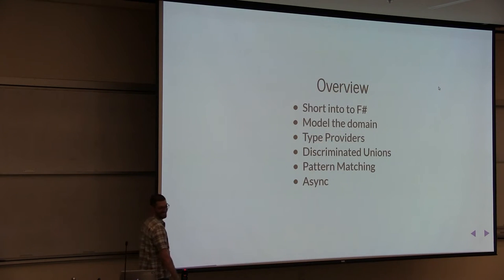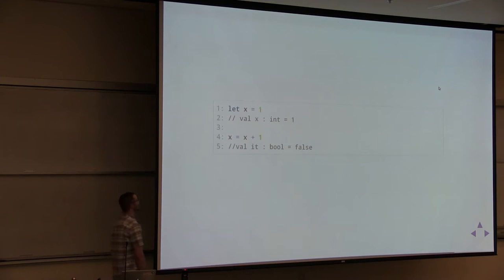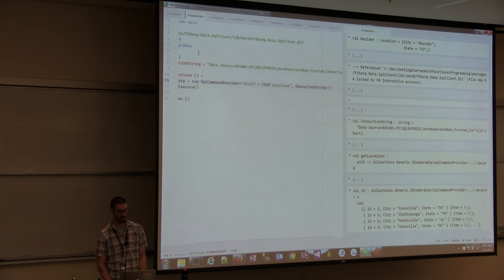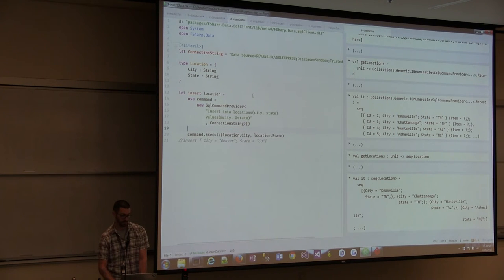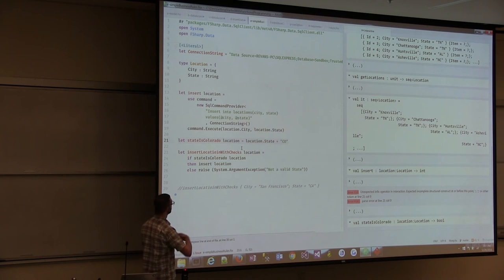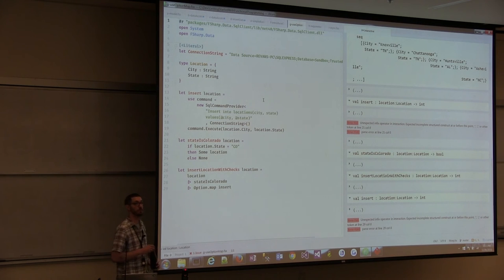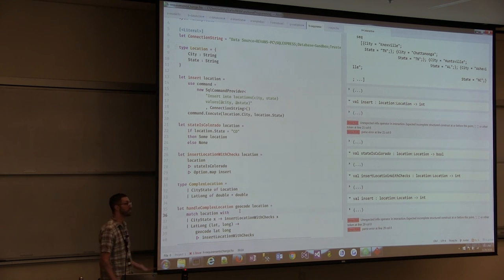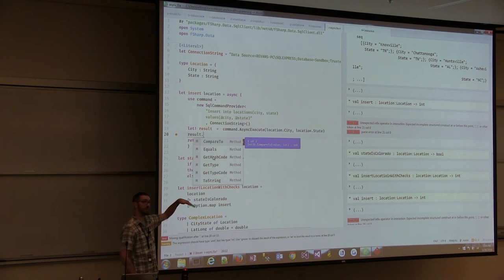Reid Evans: Getting Started with Functional Programming in Fsharp - λC 2016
Functional programming is one of those things that's only good for math and statistics and stuff right??? Wrong! In this session we'll start from scratch and code a multi tier application using functional techniques. Attendees will see F#'s Type Providers which are used to statically type check our data access, and asynchronous data access to help the app scale. This is a live coding talk designed to show unique features of the F# language and how it is directly applicable to solving business problems.